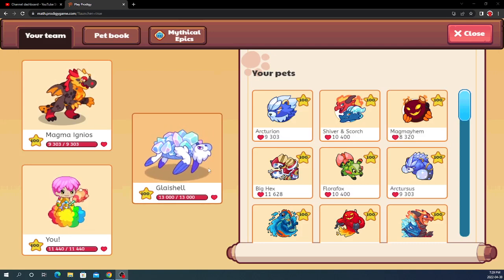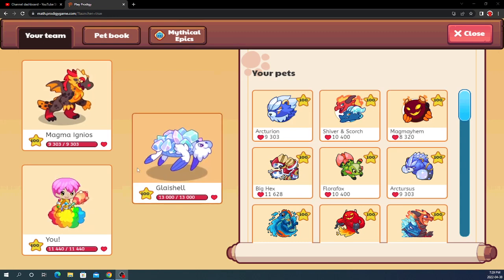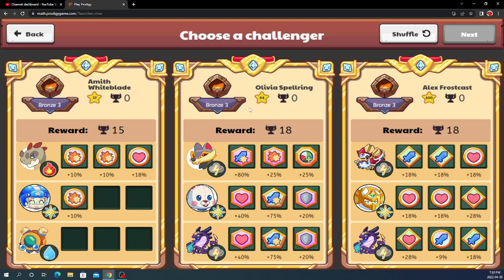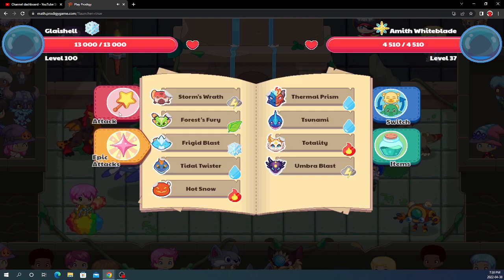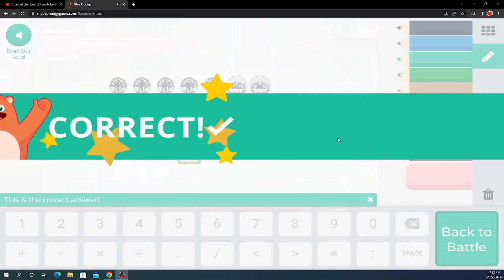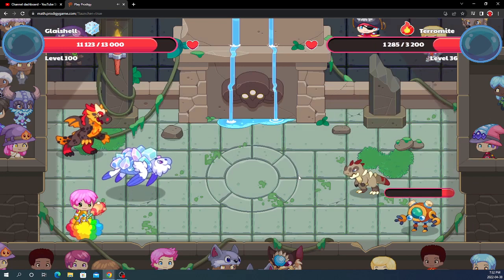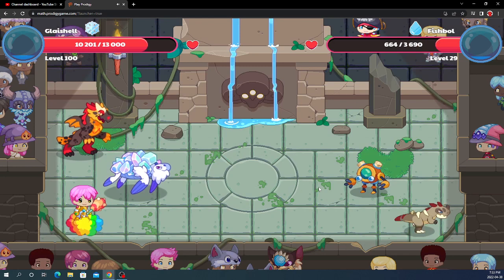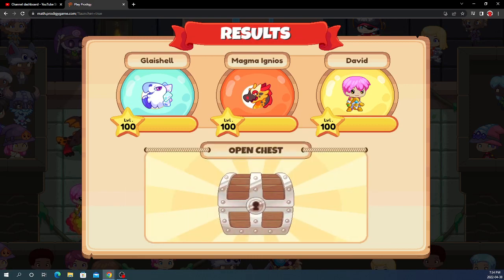Prodigy Illegal Pet V.S The Harmony Island Arena